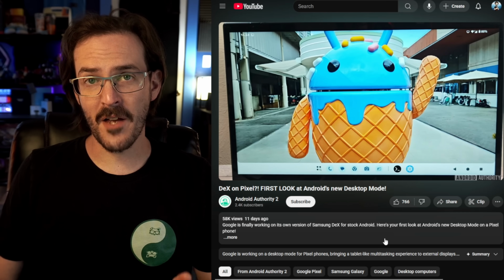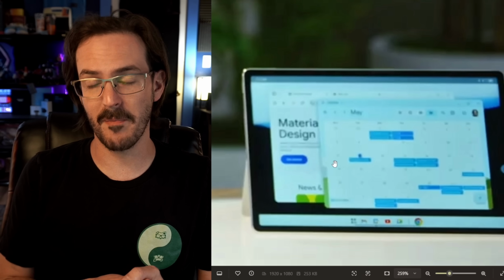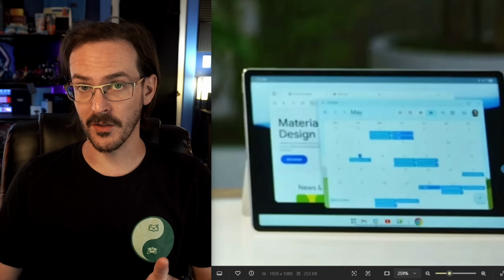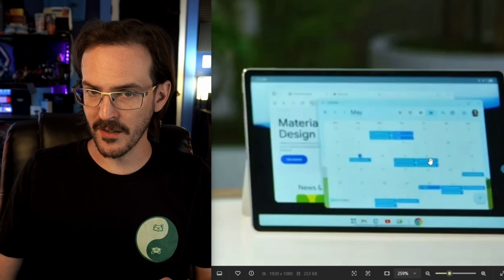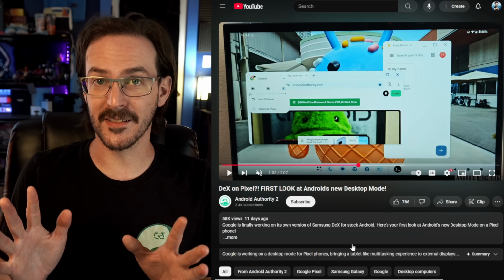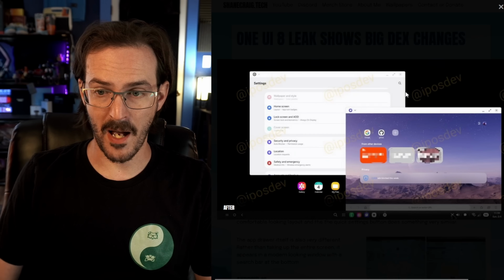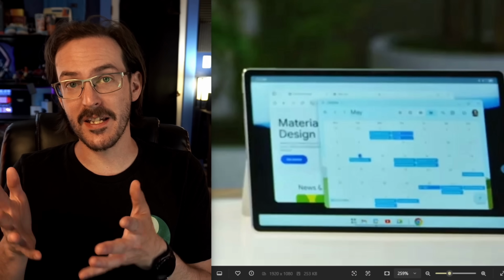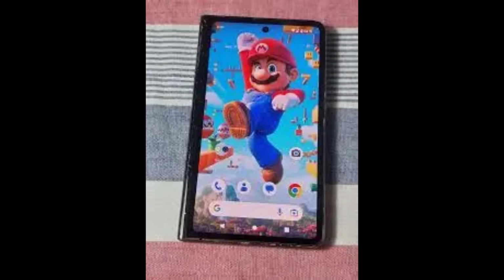Android Desktop Mode: What's Next?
Did Google Just Literally Show Us Android's Desktop Mode? Pixel Tablet 2?